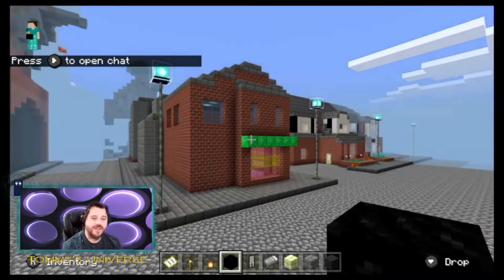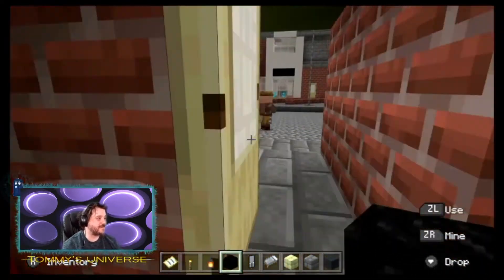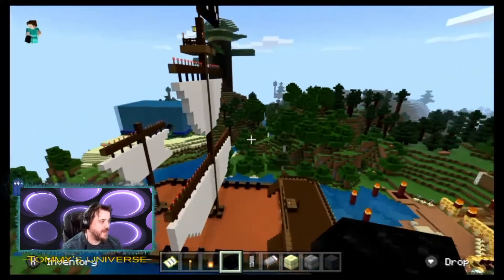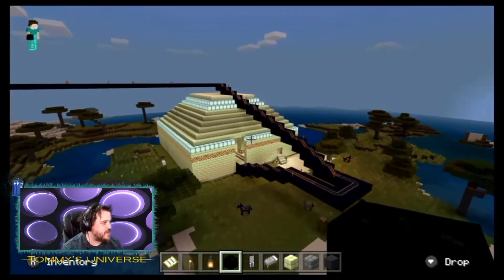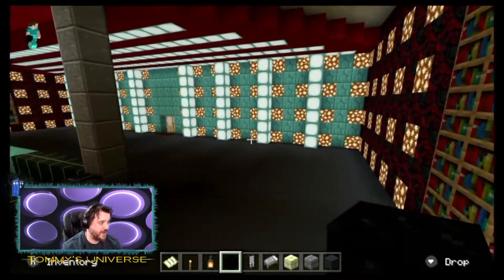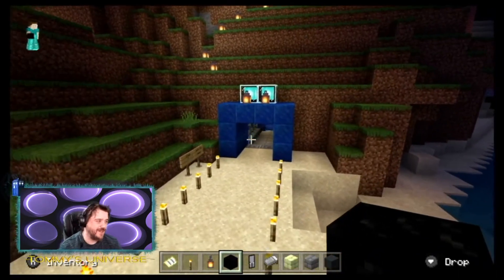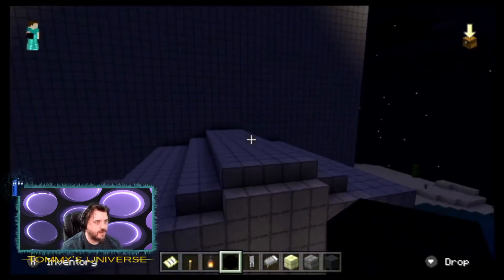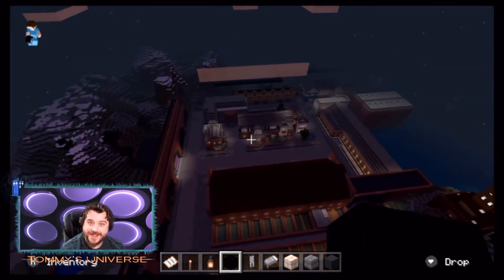Minecraft Tardis and other builds. EP#3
Welcome to my Minecraft World

If you would like to join the Minecraft fun then visit the

Soundtrack - Tommy Doyle
VFX - NeonVisua